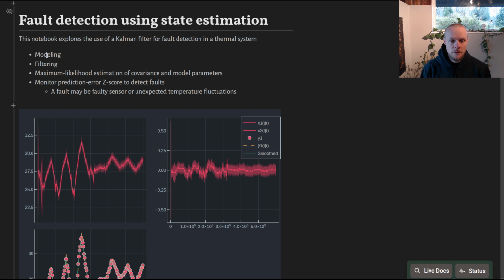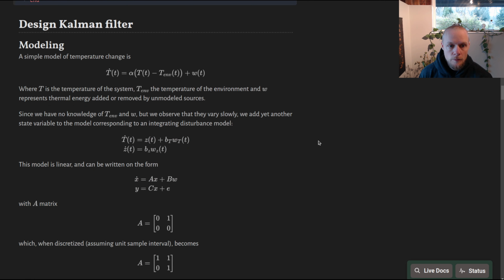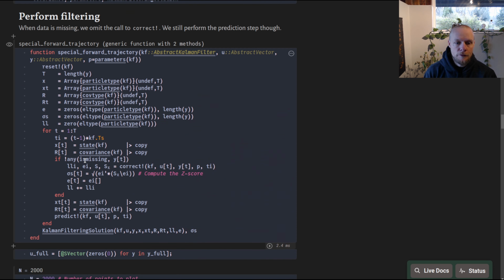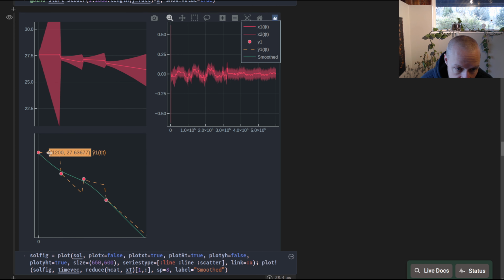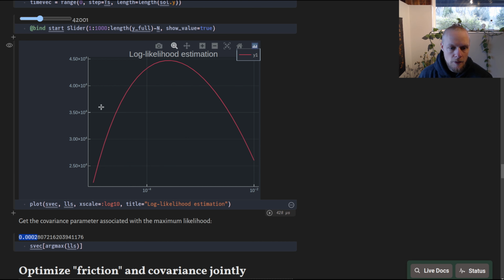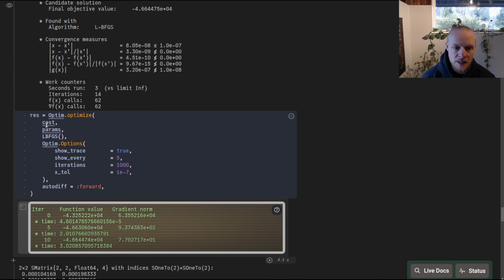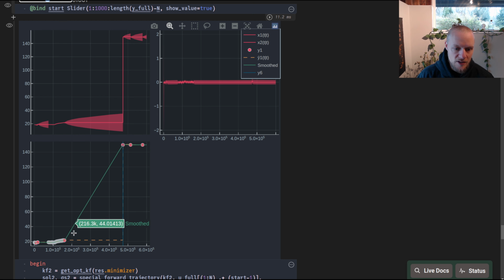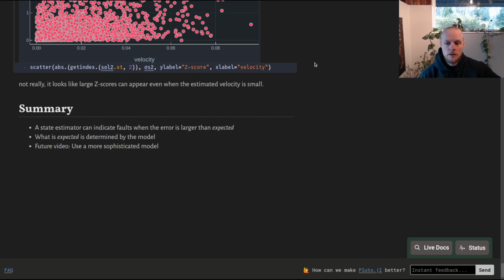System identification with Julia: 12 Fault detection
We show how one can perform fault detection using a Kalman filter with a simple model of a thermal system. In this video, we make use of state estimators from LowLevelParticleFilters.jl, the state-estimation library in JuliaSim

System identification with Julia is an introductory video series about system identification, the art and science of estimating dynamical models using input-output data and the Julia programming language.

Throughout the series, we will use the tools JuliaSim and ControlSystemIdentification, detailed below.